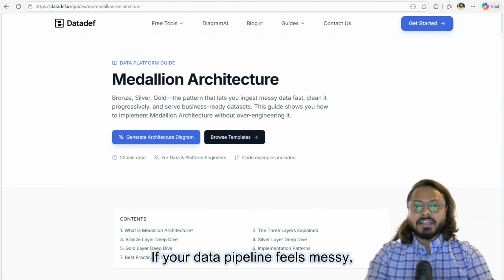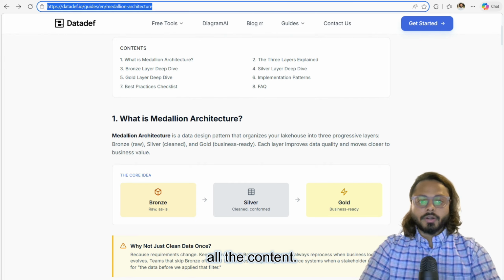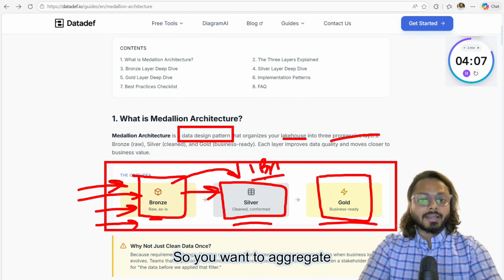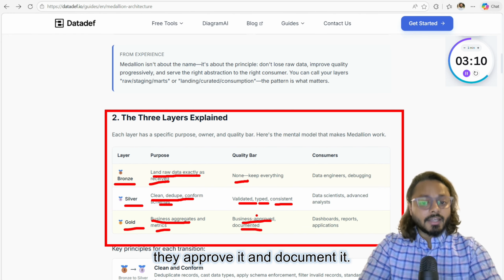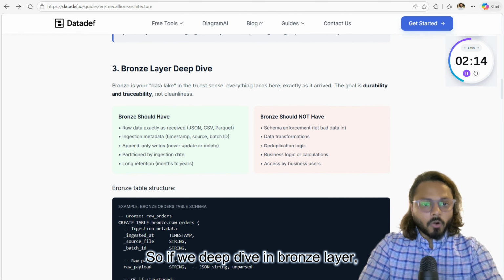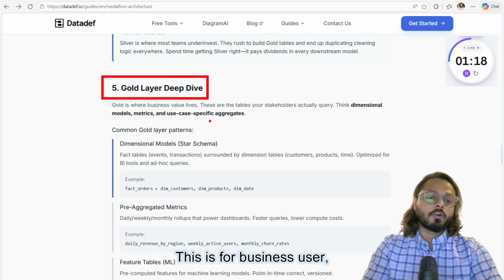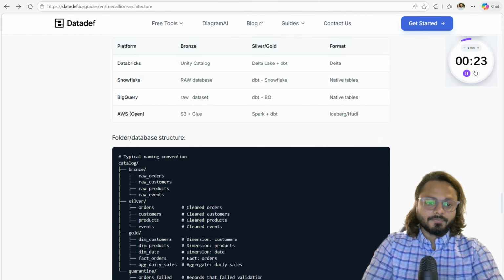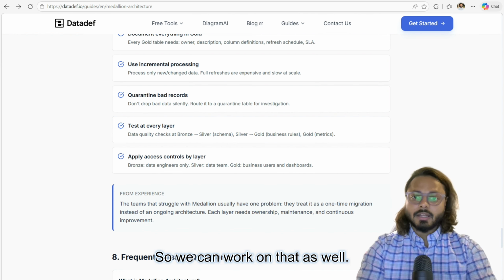Medallion Architecture Explained in 5 minutes | Bronze, Silver, Gold Layers for Power BI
The Medallion Architecture is the gold standard for modern data pipelines.
Learn what are Bronze → Silver → Gold layers in Power BI & Microsoft Fabric.

⌚Time Stamp:
0:55 - What is Medallion Architecture?
2:18 - Three Layers Explained
3:42 - Bronze Layer (Raw Data)
4:20 - Silver Layer (Cleaned & Transformed)
4:38 - Gold Layer (Analytics Ready)
5:12 - Implementation Pattern & Outro

📊 THE MEDALLION LAYERS:
🥉 BRONZE - Raw, unprocessed data from all sources
🥈 SILVER - Cleaned, deduplicated, standardized data
🥇 GOLD - Business-ready, aggregated analytics data

🔗 RESOURCES & LINKS:
→ Medallion Architecture Blog: [LINK]

🎓 Mentoring
Become future ready and get your first job